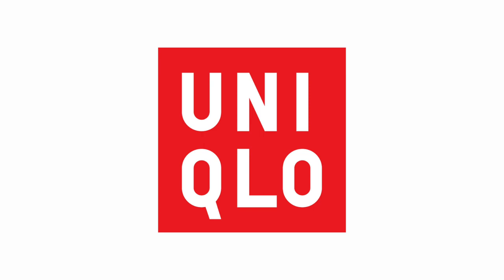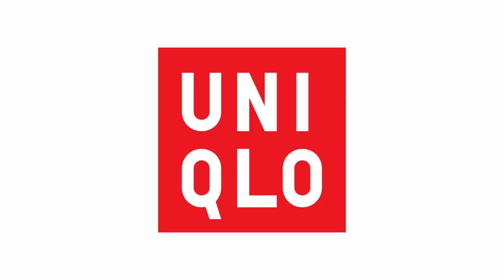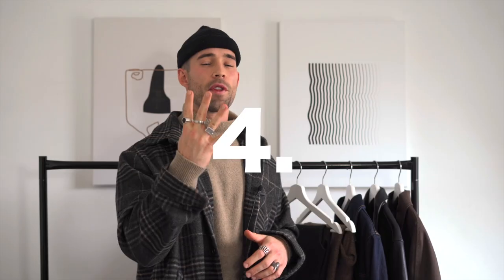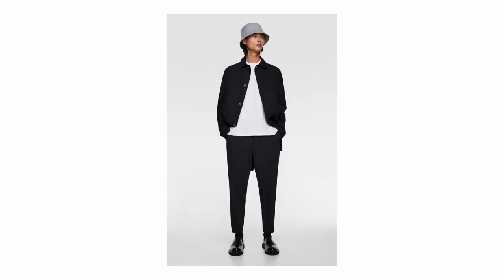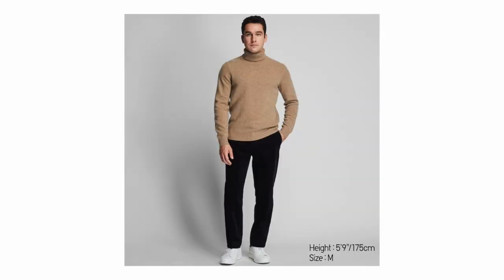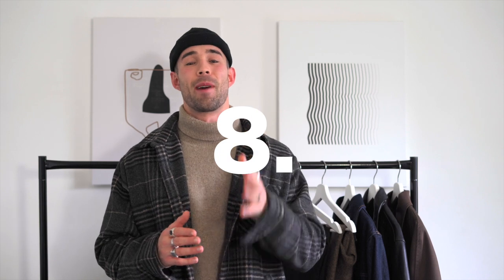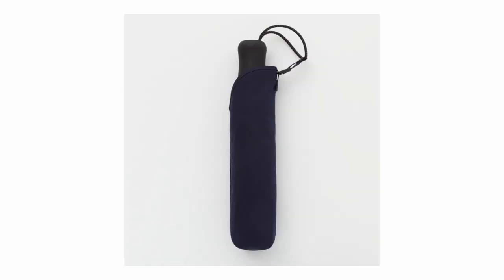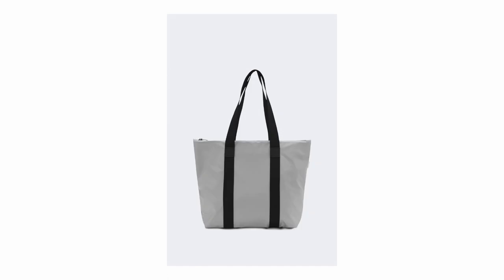Top 10 Affordable Fall/Winter Essentials 2019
Hey team!
Today we're going over my Top 10 Affordable Fall/Winter Essentials 2019.
We're searching for affordable items while maintaining as much quality as possible!

Much love.

1.Overcoats

2. Scarfs

3. Socks

4. Boots

6. Turtle necks

ASOS:
7. Fisherman beanies / beanies

8. Umbrella

9. Denim Jacket / Leather Jacket

10. Cross body bag / Tote bag

Photography Instagram: @imdanielphotography
DEPOP: @dws713